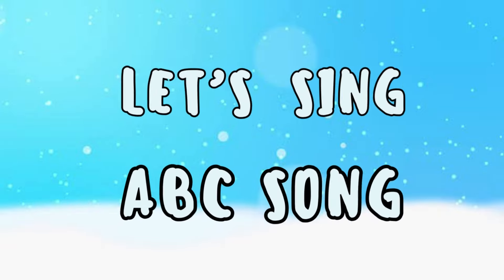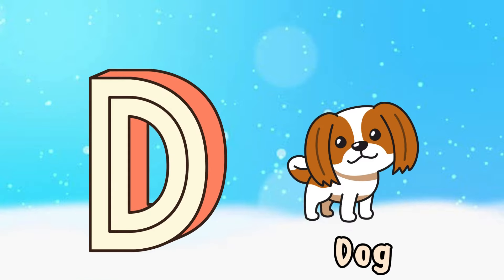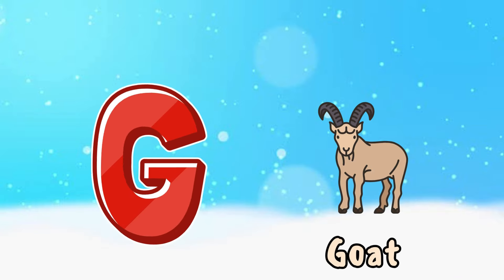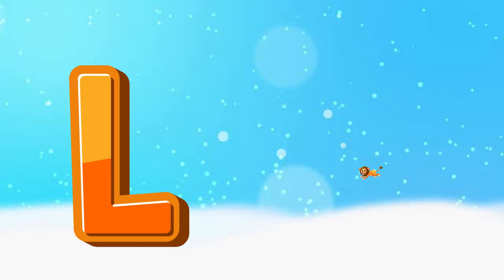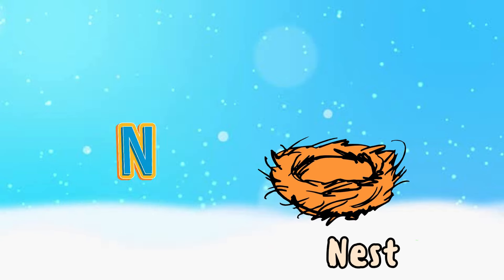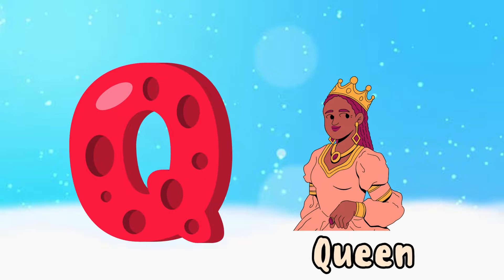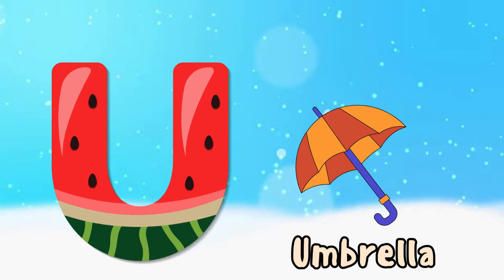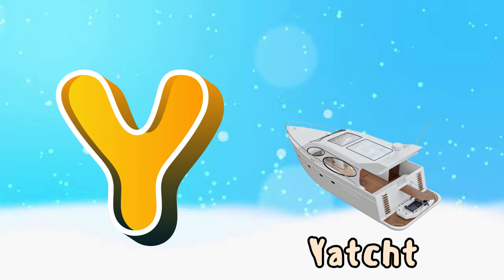ABC learning for toddlers - Education ABC Nursery Rhymes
1. toddlers learning videos
2. educational videos for 5 year old
3. learning videos for toddlers
4. kindergarten learning videos
5. kindergarten learning videos reading English
6. kids a to z reading
7. Kids learning Videos for 5 years
8. preschool learning videos for 3 year old

thank for watchting,,,,,,,